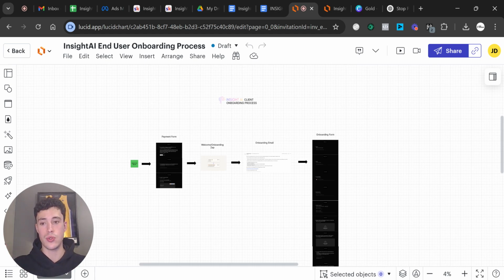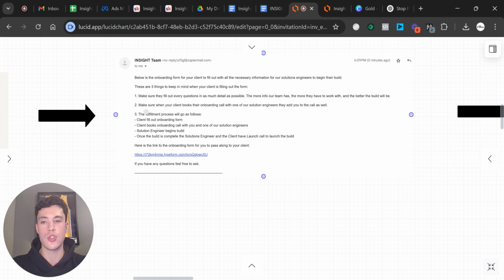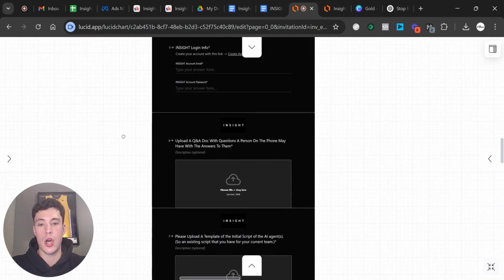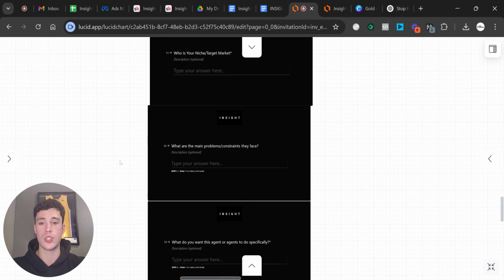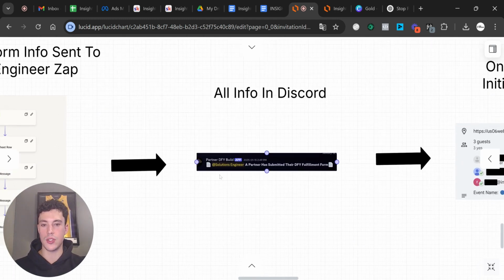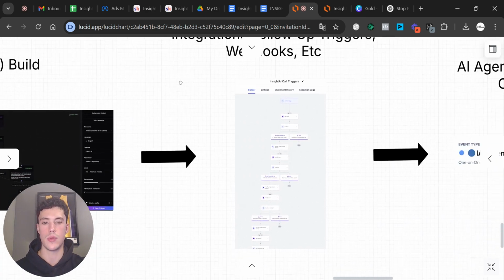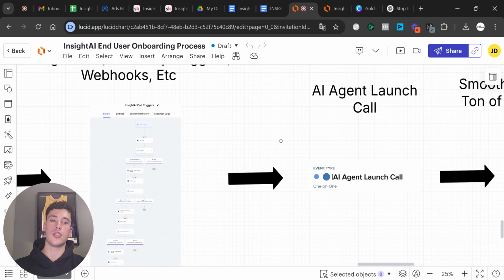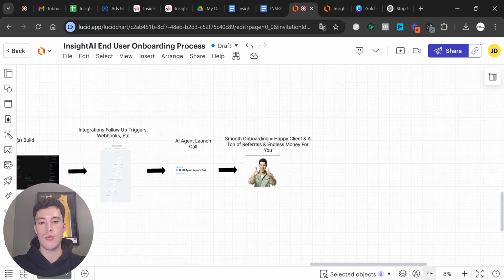Why 90% of AI Agencies Lose Clients After Onboarding (Fix This!)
If you're an agency owner looking to scale beyond $10k/month, go